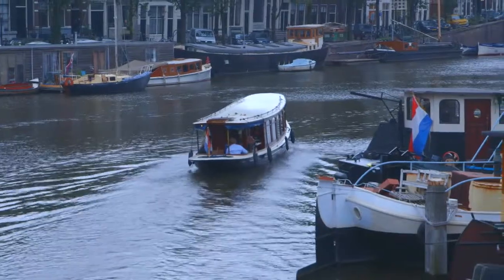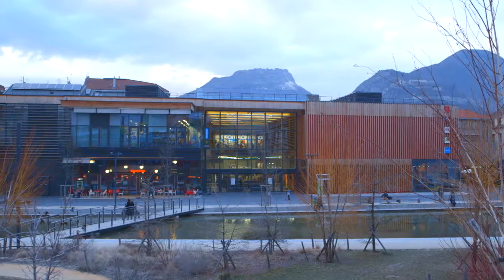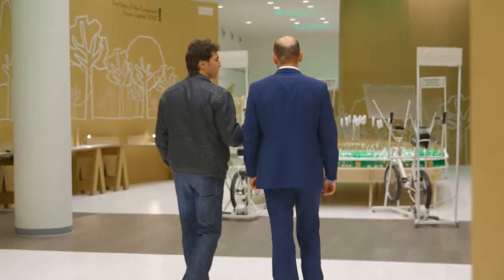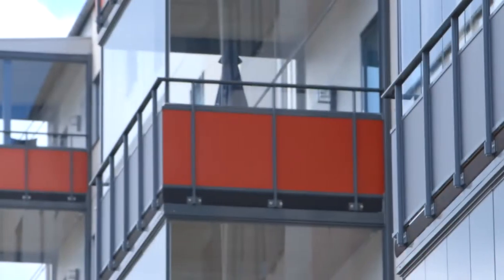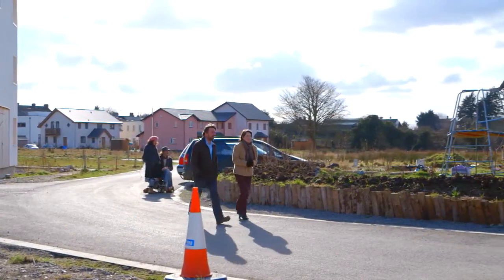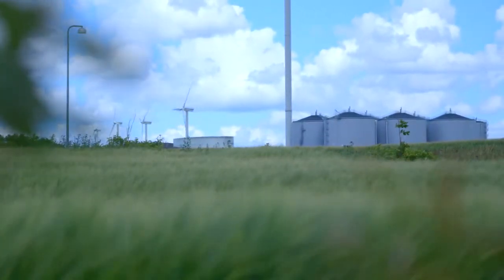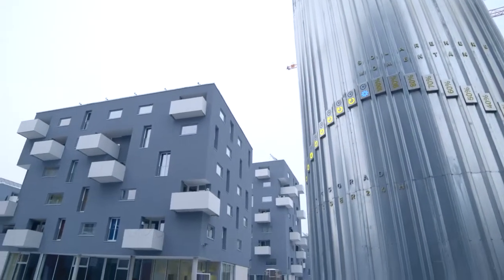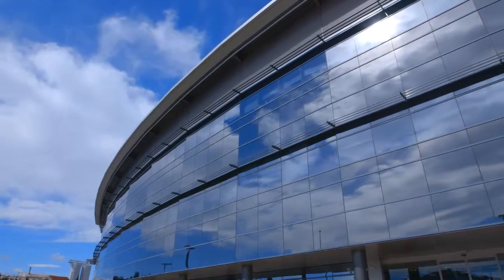Ready to go! Energy solutions for smart cities and communities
(English version) The video is an introduction to the CONCERTO initiative showing the technology mix of low carbon technologies in European cities and communities. With the CONCERTO initiative, the Europen Union has supported cities and communities on their way to becoming smart cities. It`s an holistic approach; one that provides energy efficiency measures, renewable energy sources and the integration of innovative technologies. It`s about reducing energy demand by improving the energy efficiency of buildings at a community level, whilst taking the supply end into consideration by ensuring the use of renewable energy sources.